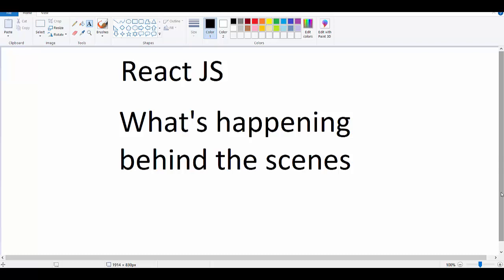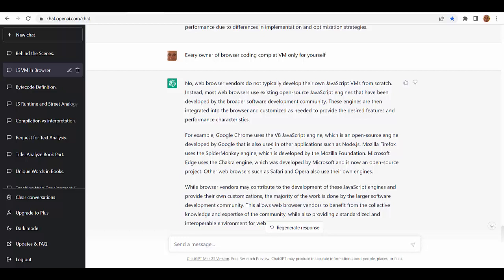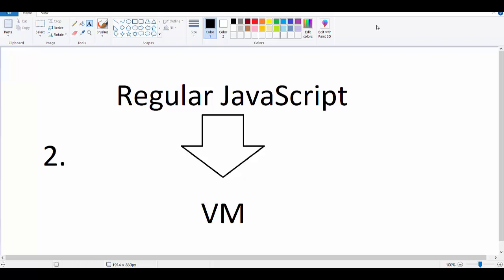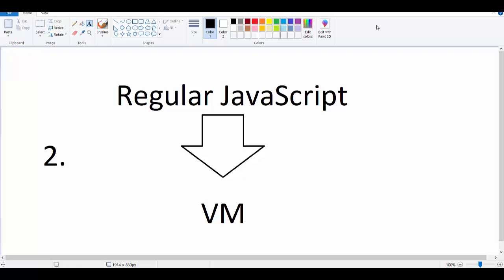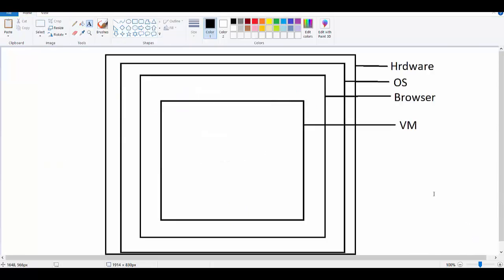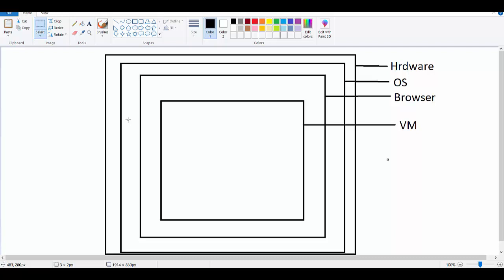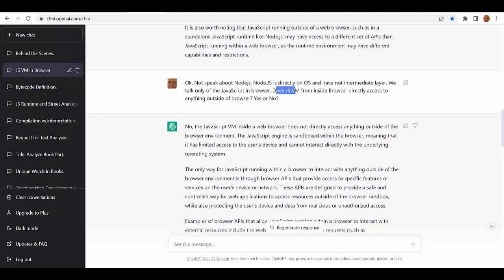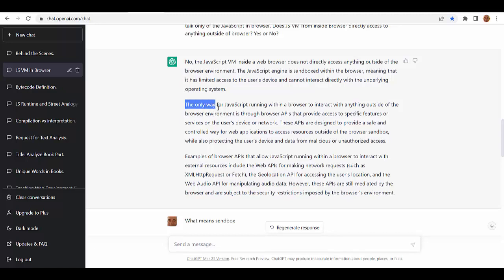React What is happening behind the scenes